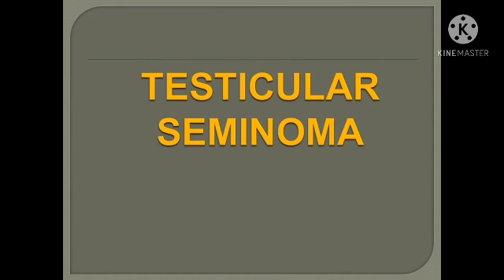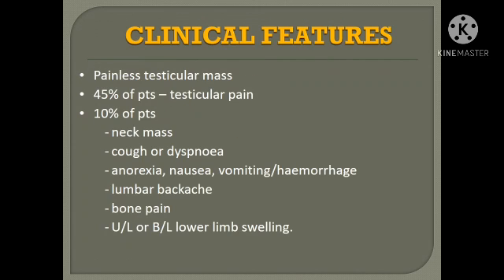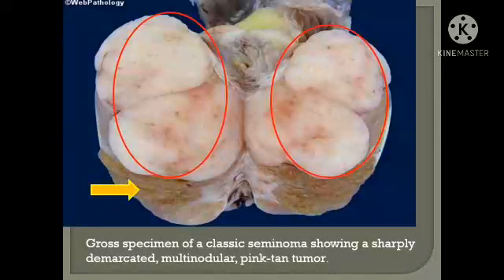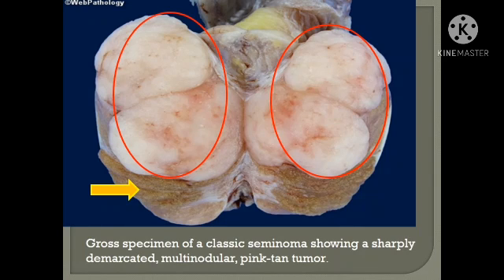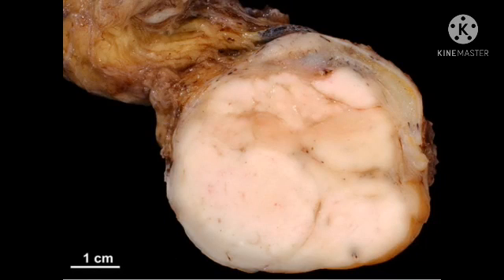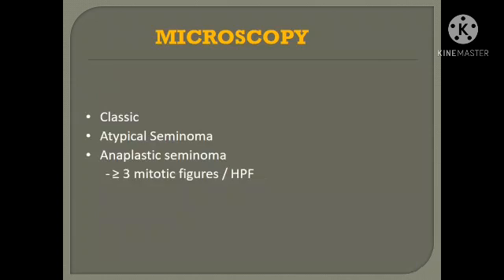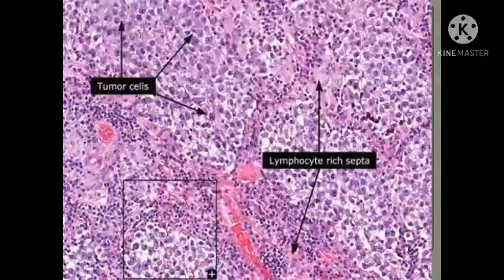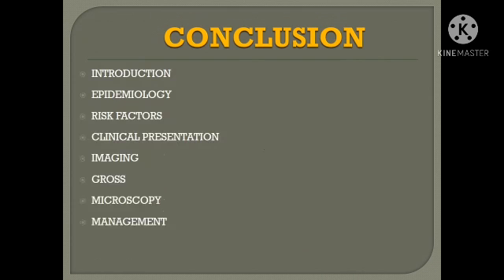CANCER|TESTICULAR TUMOR|GERM CELL TUMOR OF TESTIS|WHO CLASSIFICATION TESTIS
INTRODUCTION
EPIDEMIOLOGY
RISK FACTORS
CLINICAL PRESENTATION
IMAGING
GROSS
MICROSCOPY
LAB FINDINGS
DIFFERENTIAL DIAGNOSIS
MANAGEMENT